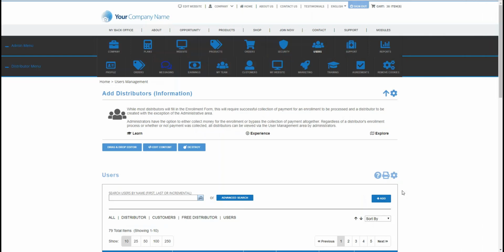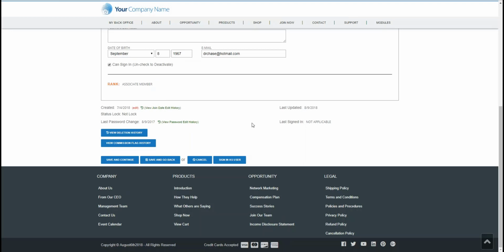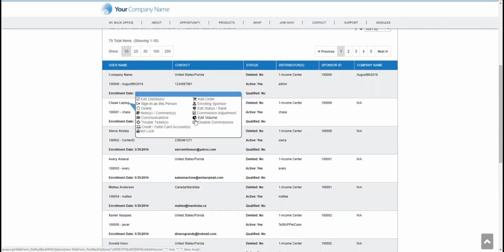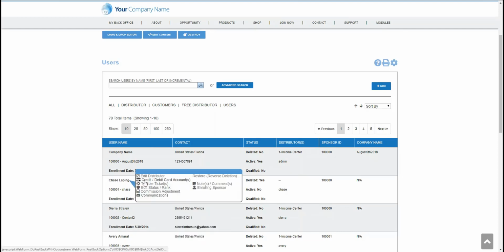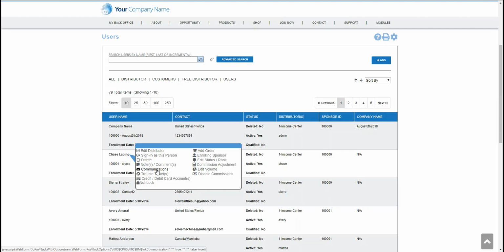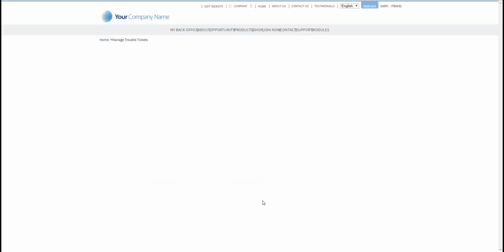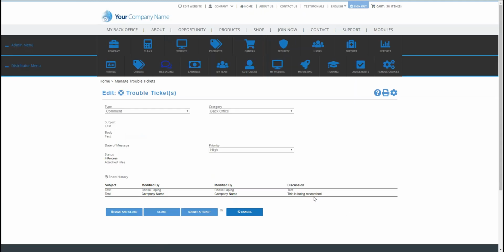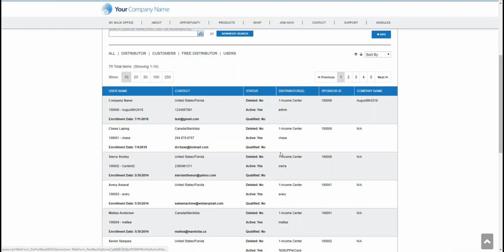MarketPowerPRO Training on Compensation Plan Session 2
In this video, Amanda will go over specific areas that are tied to the compensation plan in the MarketPowerPRO software.